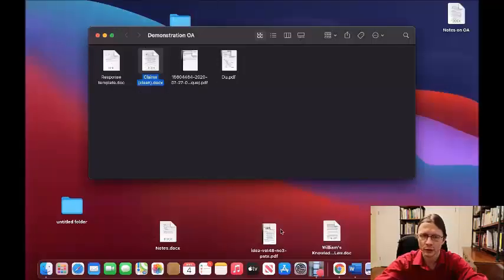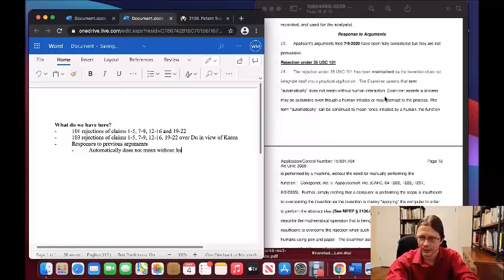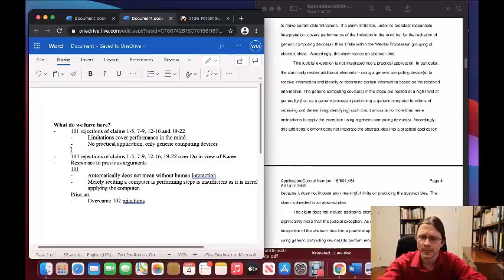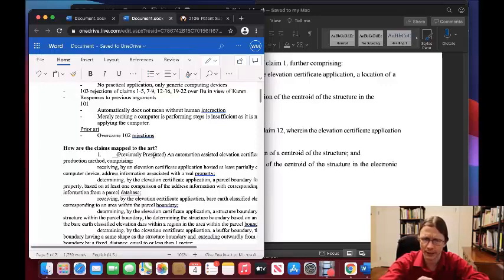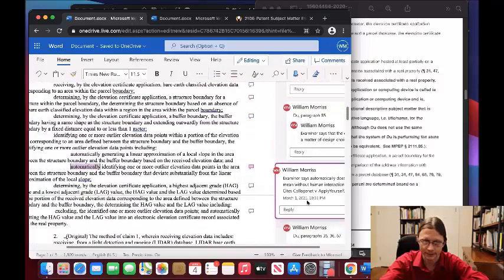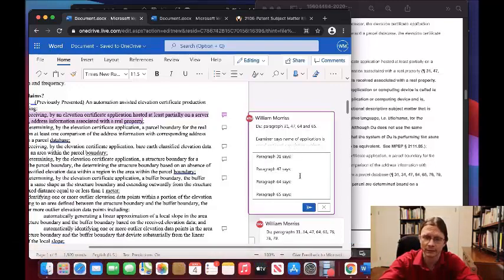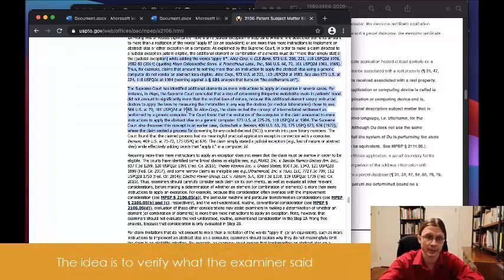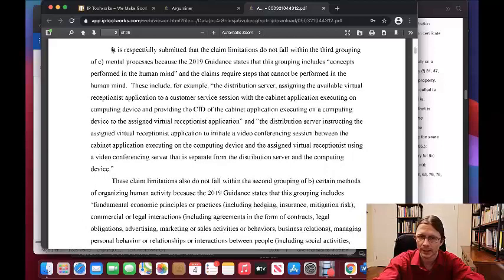How To Effectively Analyze Office Actions | IP Toolworks | William Morriss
Preparing office action responses is likely one of the primary responsibilities you will take on as a new patent prosecutor. This work involves tremendous attention to detail and time pressure, as responses must individually address each of the often lengthy rejections and objections raised by the examiner.

Let’s look at this video where William Morriss, Co-Founder of IP Toolworks, shares a well-planned and thorough strategy for analyzing office actions.

Leave  your questions and opinions in the comments, below.

At IP Toolworks, we created the Arguminer software to allow you to quickly search and analyze publicly available file wrappers. You can find successful responses prepared by other attorneys that match your examiner, rejection type, or other criteria unique to the office action you are responding to.

0:24 How to effectively analyze office actions

1:07 Good documentation goes  a long way

1:48 Get an overview of the office action

2:44 Get the big picture

3:39 Look at the structure

7:03 Assume the examiner is correct & look at what he says

7:52 Document the examiner’s justifications

9:03 Is it directed to an abstract idea?

10:38 Keep the headings bold

11:33 Go limitation by limitation in a systematic way

16:25 Start checking what the examiner says

17:45 Documentation and being systematic is the key

18:13 Verify the prior arts and statements

19:00 Take a look at MPEP Guidance

19:43 It's now time to prepare the arguments

21:47 Find out what has worked previously